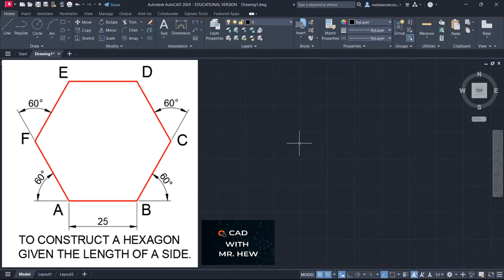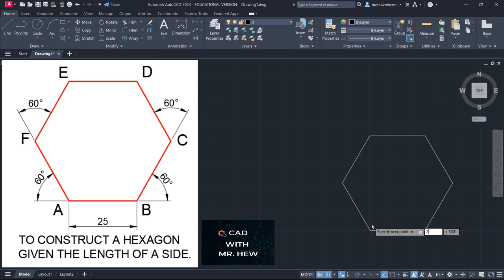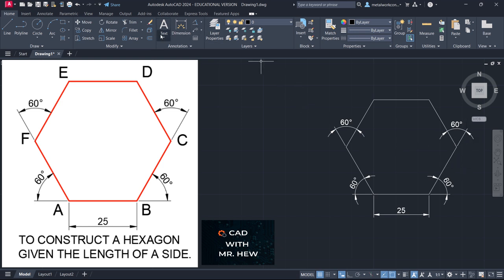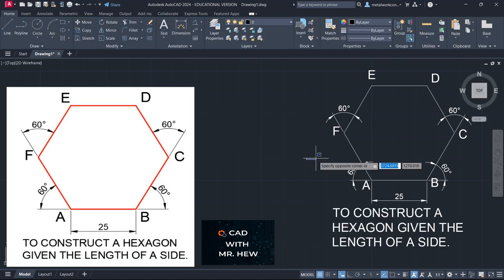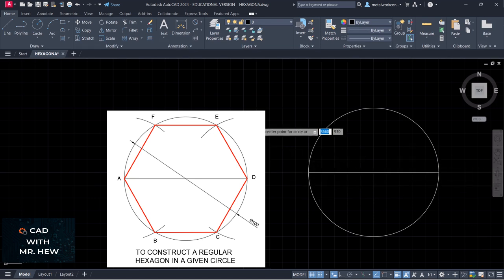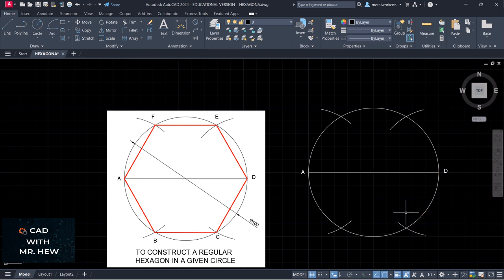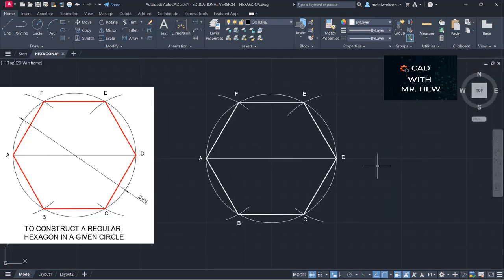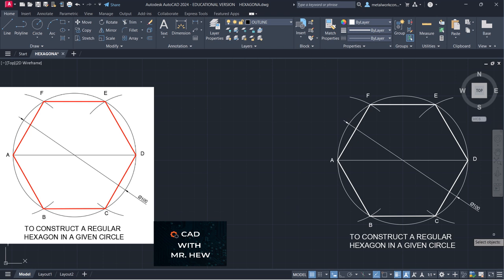hexagon Technical Drawing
How to construct a hexagon. Technical Drawing